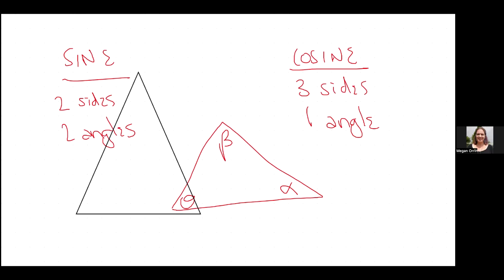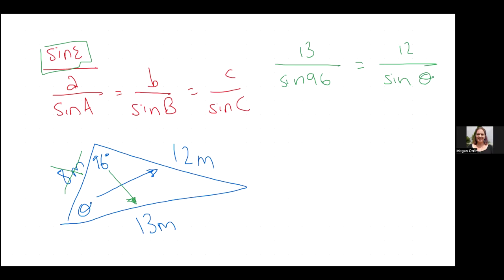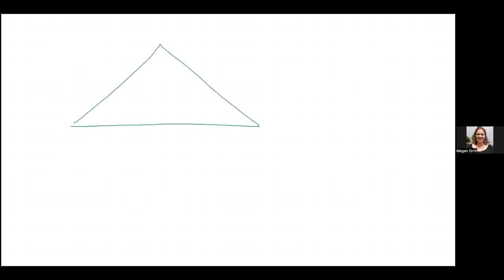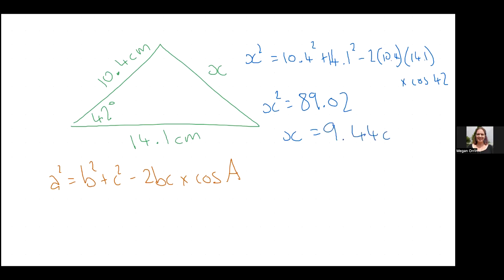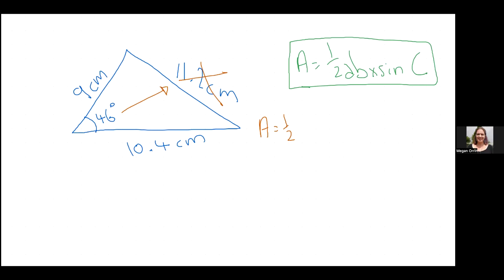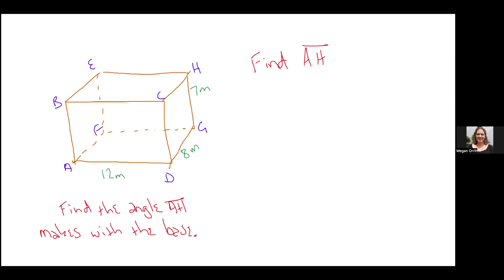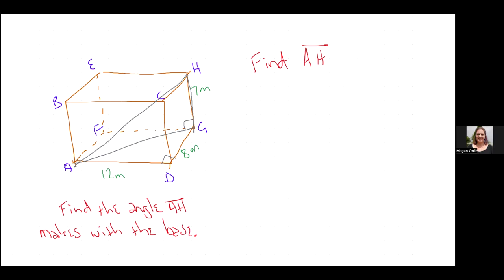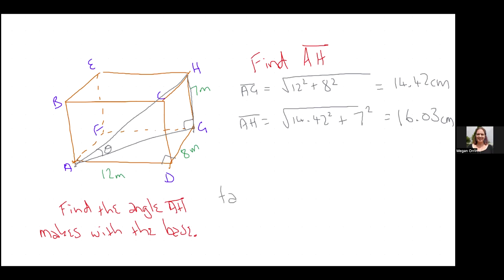Trig Revision part 2